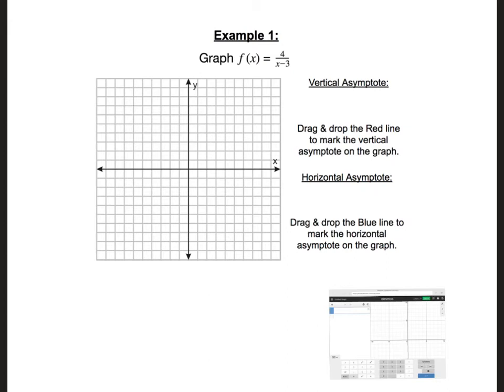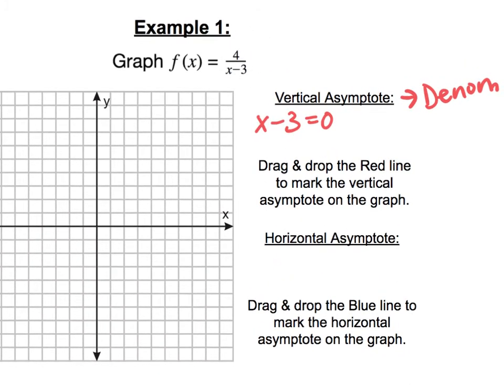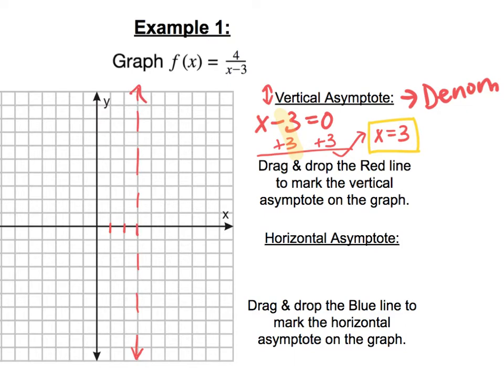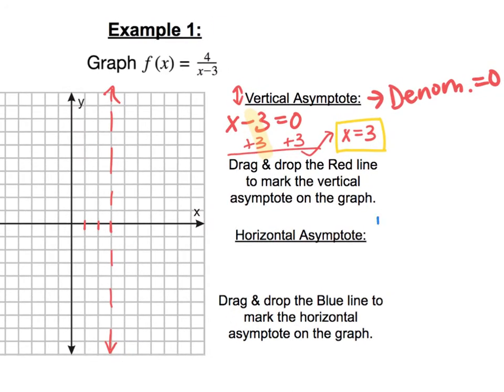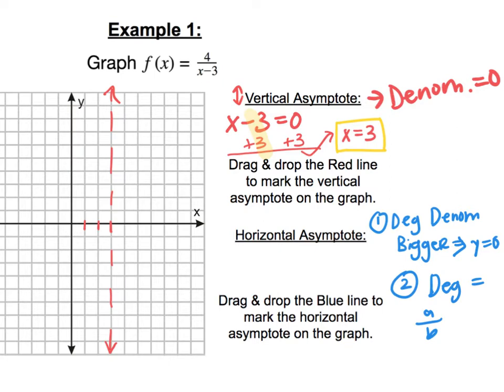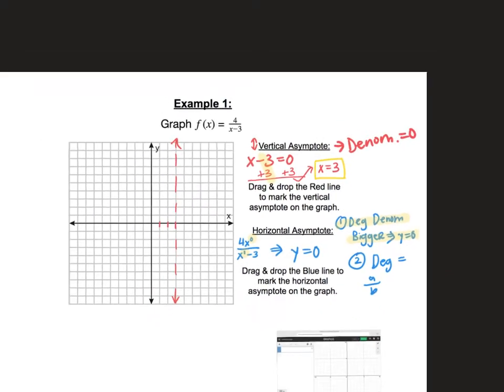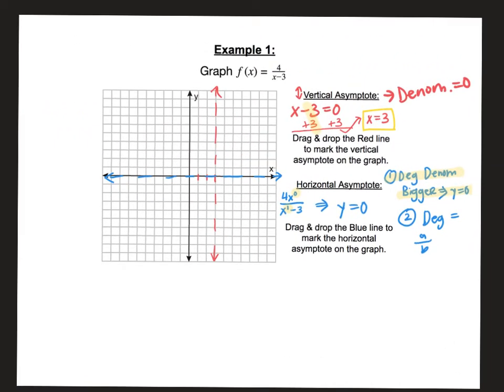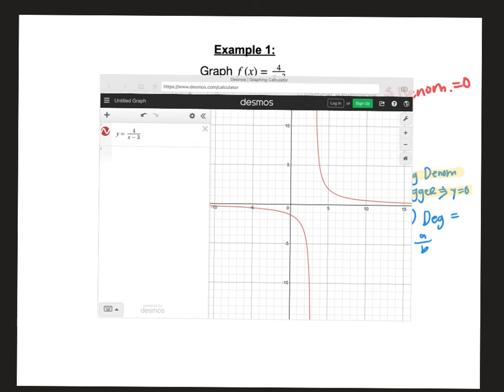4.2 Day 1 Example 1